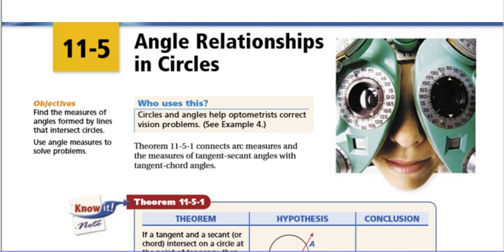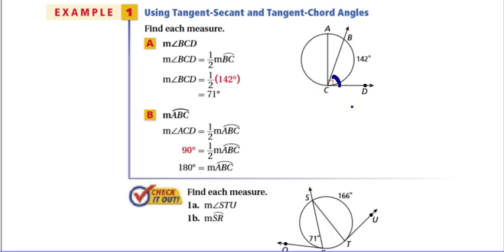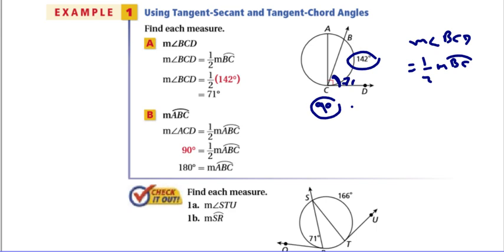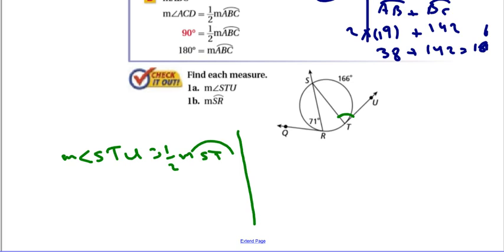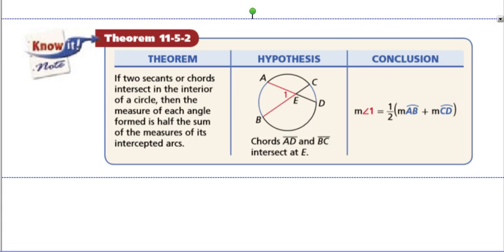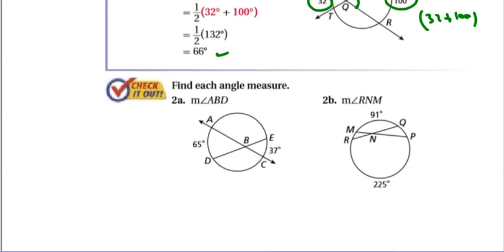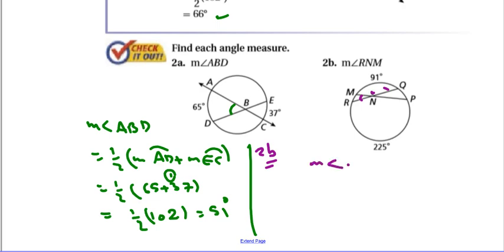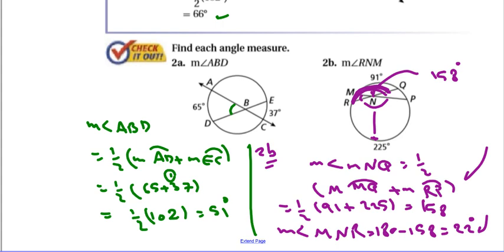angle relashionships circles-chords -secant